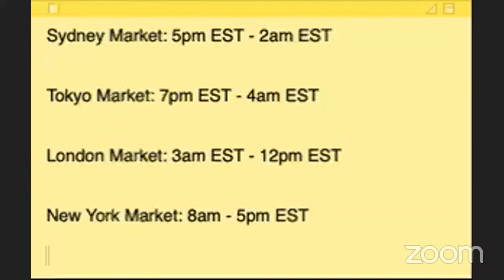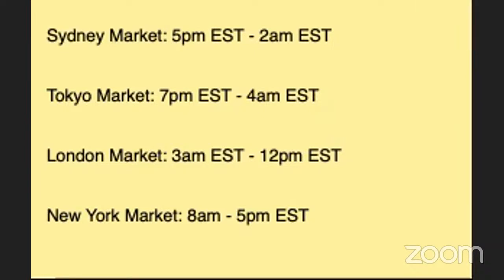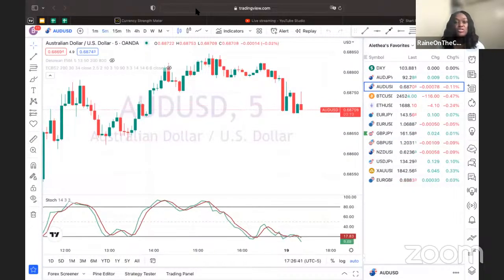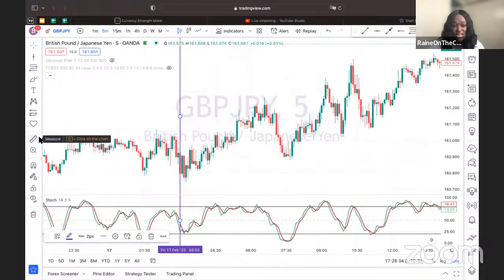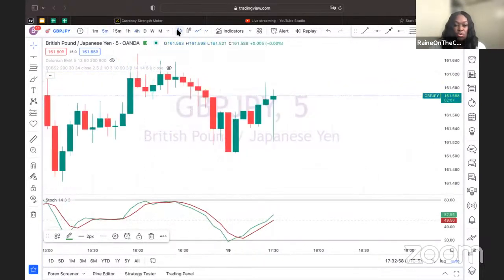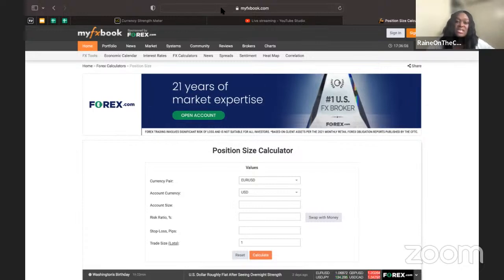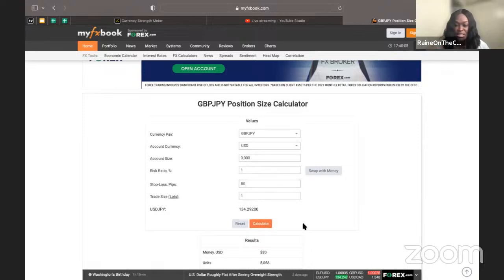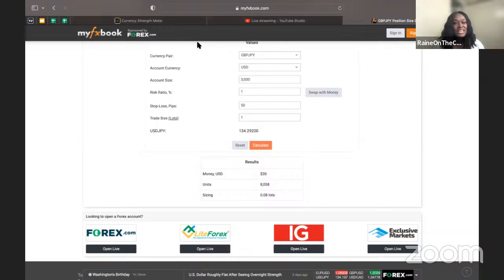TRADING BASICS | 4 MAIN FOREX SESSIONS📊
What are the 4 MAIN FOREX SESSIONS📈 What time does each one start and end? Is there a recommended set of currencies to trade for each session? All these questions and more will be answered.

People always ask me what broker to use. I'm not endorsing any brokers but here's the broker I use